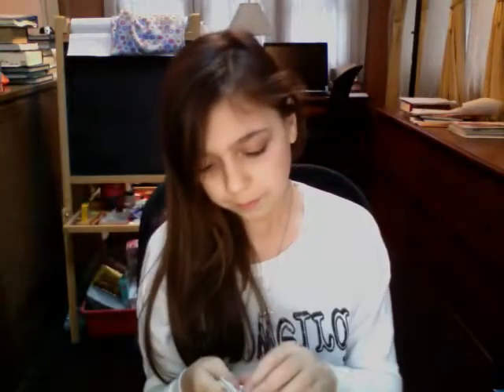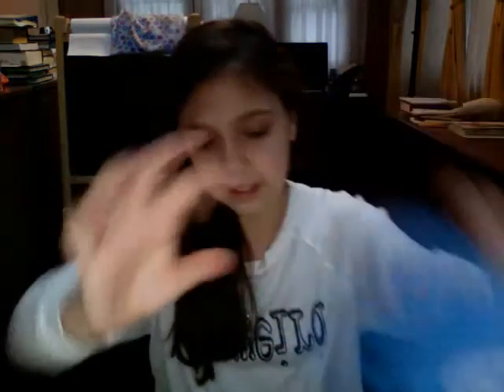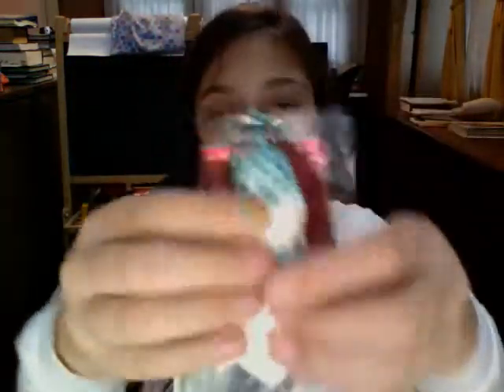Trade Package from CraftyTrading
Thanks so much for trading:)Everyone go check out her amazing channel! She is soo nice and it was a great experience trading with her.